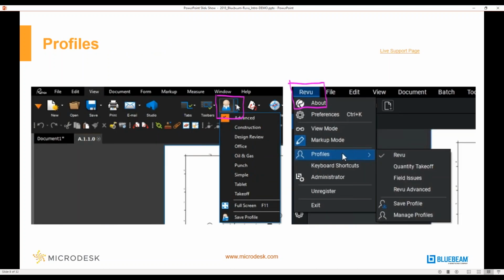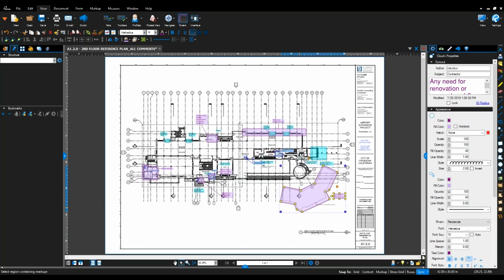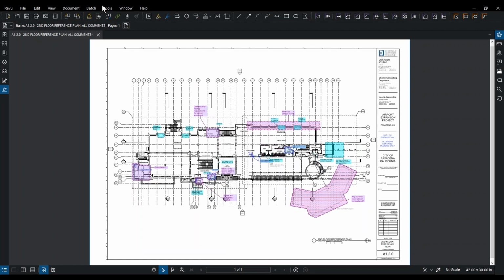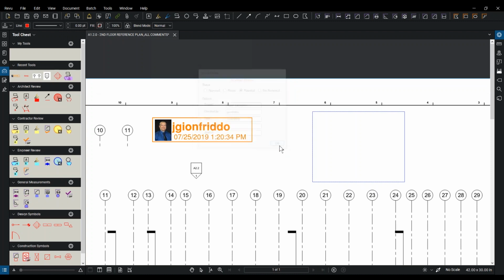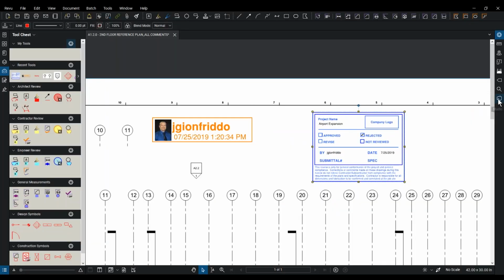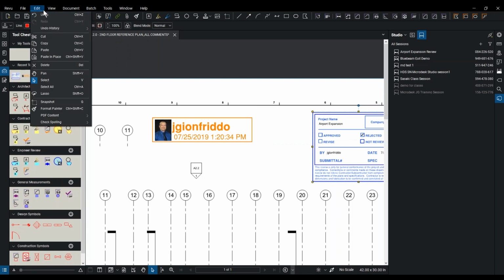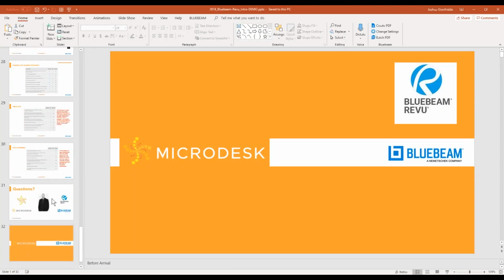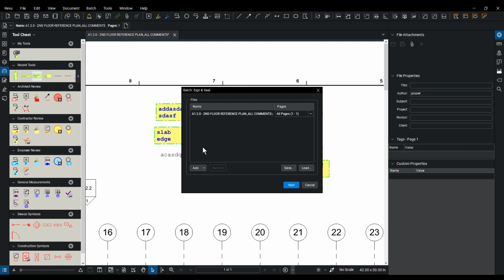Webinar - Navigating Bluebeam Revu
Discover how to leverage Bluebeam Revu to set your team up for success! During this webinar, you’ll learn Bluebeam’s sophisticated new user interface, best practices for the creation, and integration of project team standards.